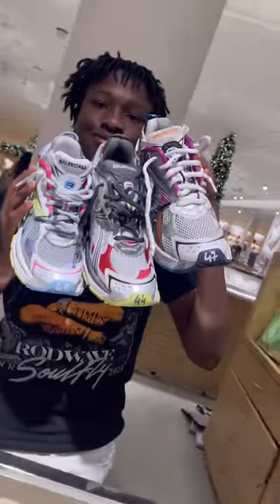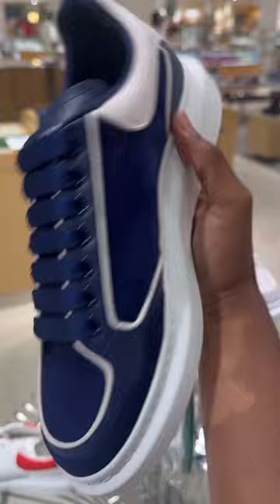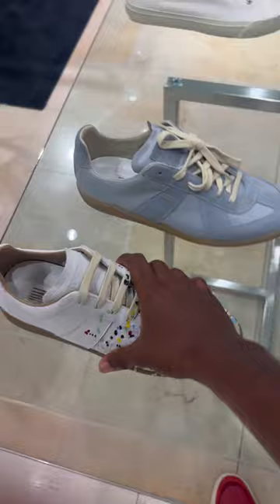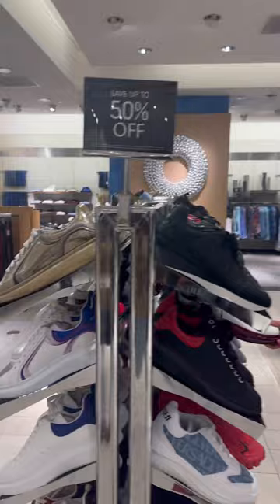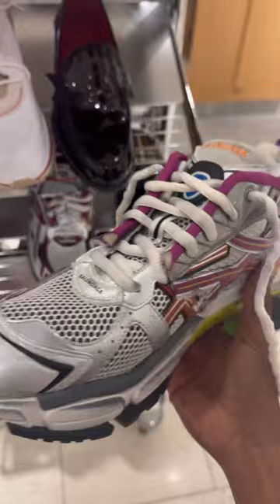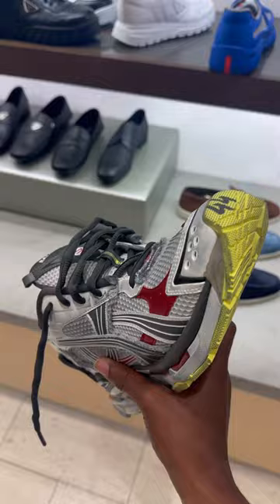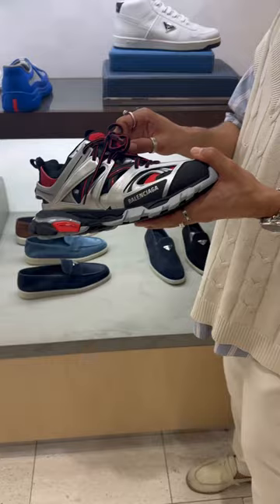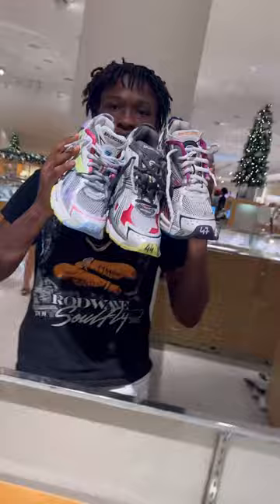Neiman Marcus Birthday Mall Shopping Part 1